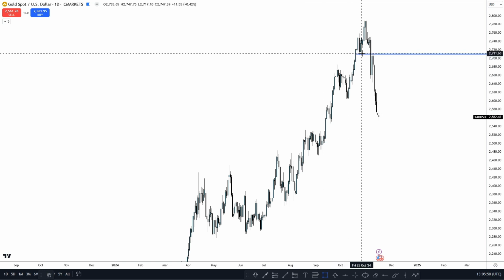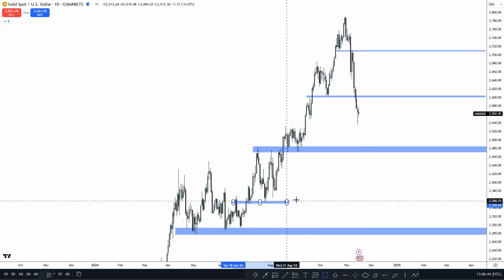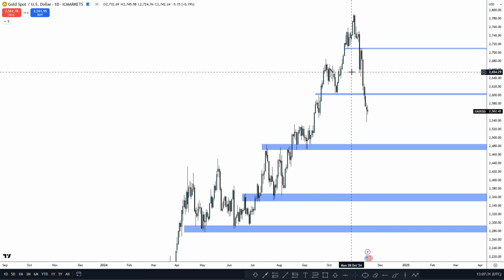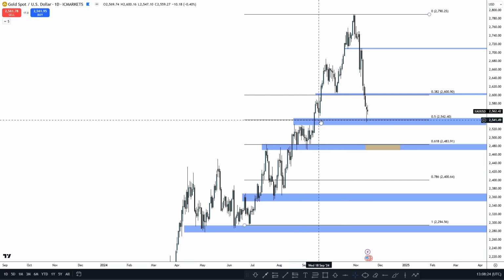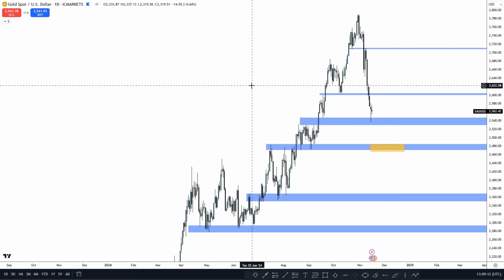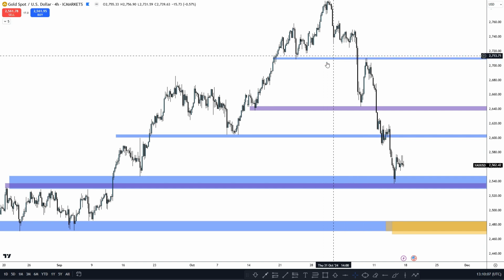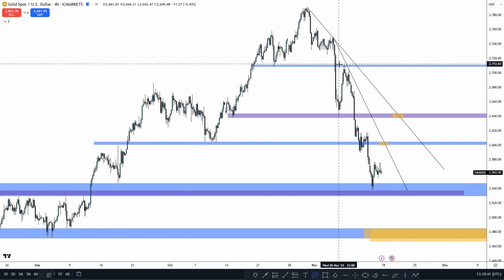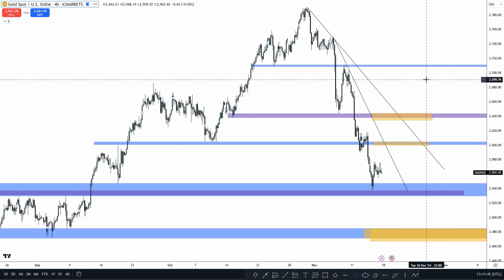Pre-Market Gold Analysis For The Week Ahead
Instagram Weekly outlooks are back, showing casing my outlook on Gold!